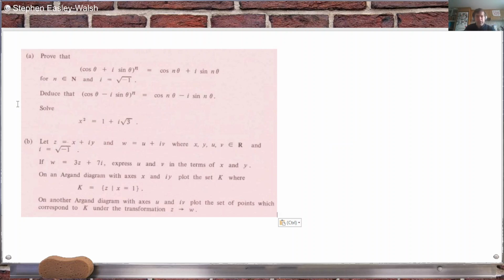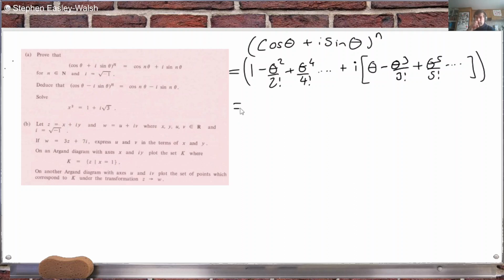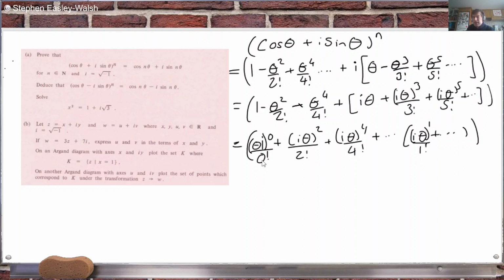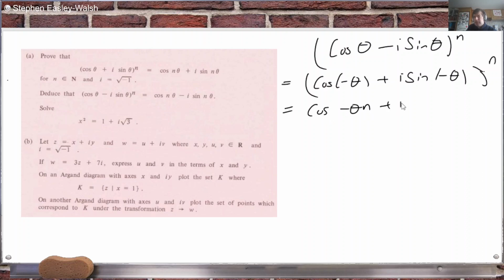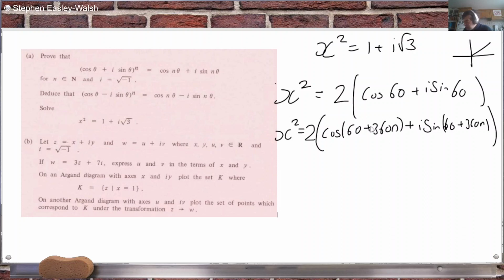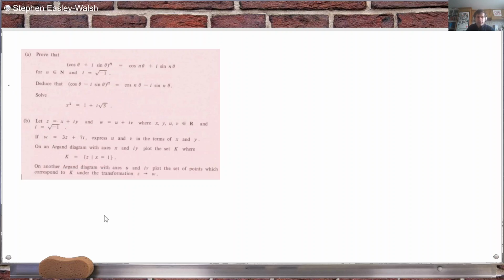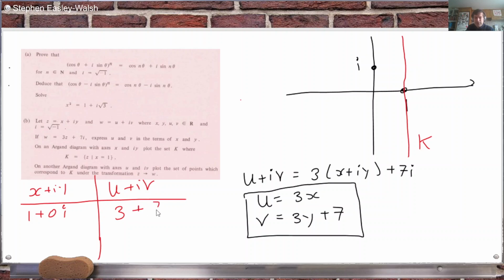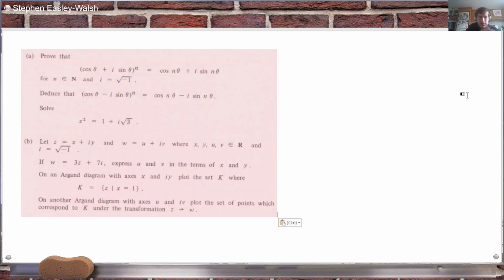Leaving Certificate Examination 1984 Mathematics Paper 2 Higher Level Question 2